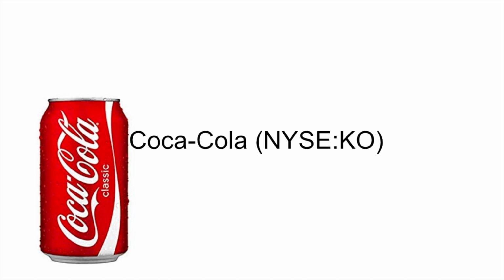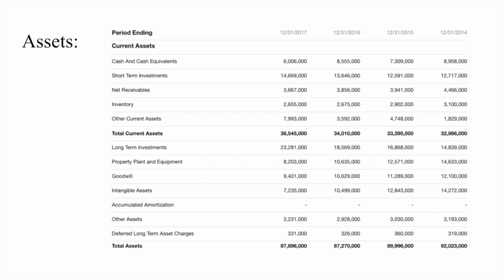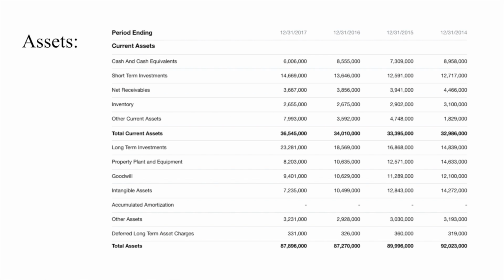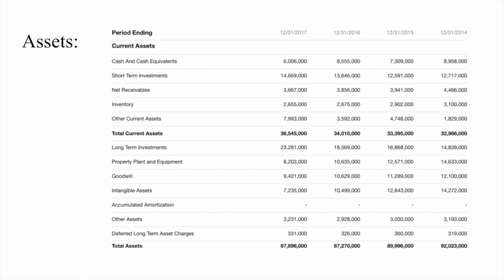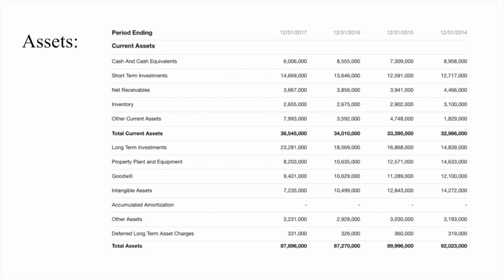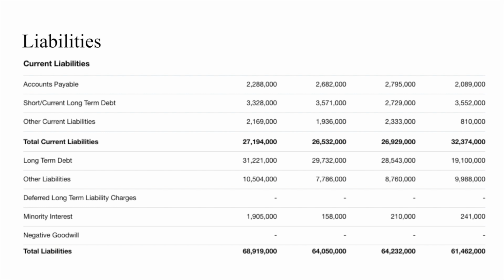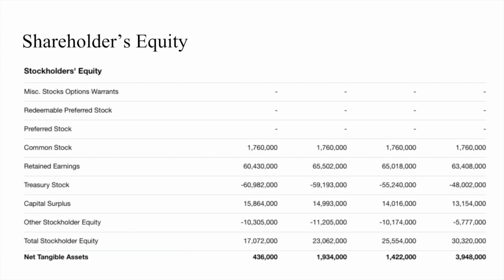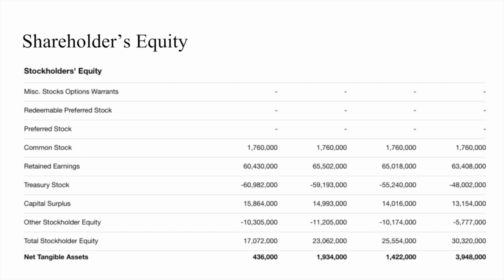Investing 101: Reading a Balance Sheet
In this video I will describe what a balance sheet is, and more specifically how to read one. If you are an experienced investor, this video may not be for you, but if you are looking to get into investing, this can be a great first step in that process.